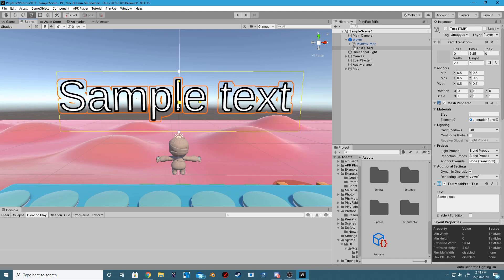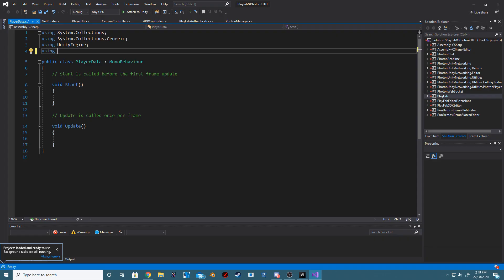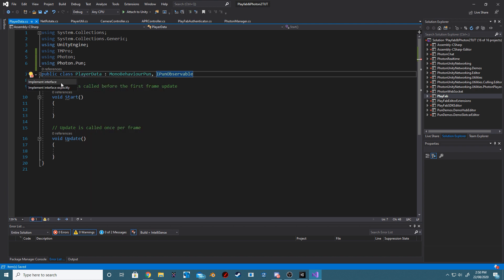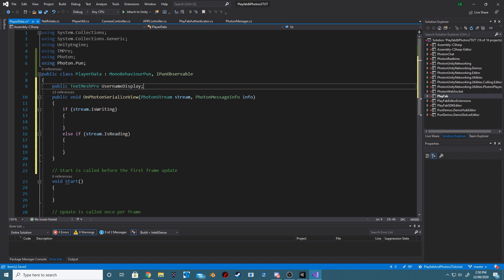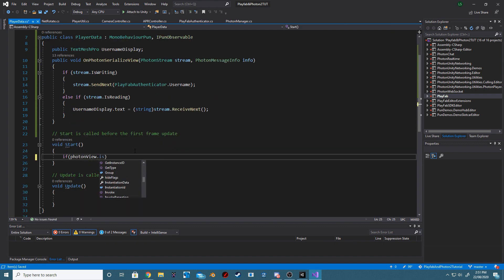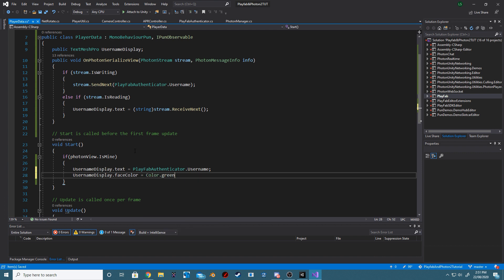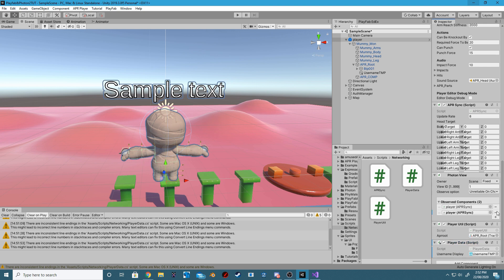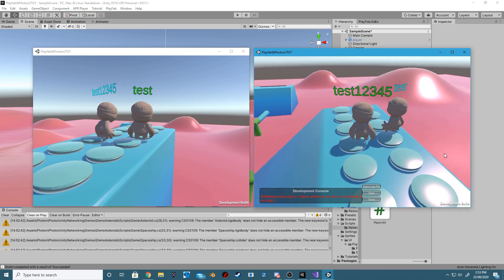Unity3D - Lets make a Fall Guys clone! #5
In this tutorial i am going to show you how we can use a simple method for syncing our usernames with other players using Photon!

Requirements:
*Watch my playfab / photon authentication stream/vid
*Find a cute model.(You can use any model)
*Purchase the APR Player from the asset store.